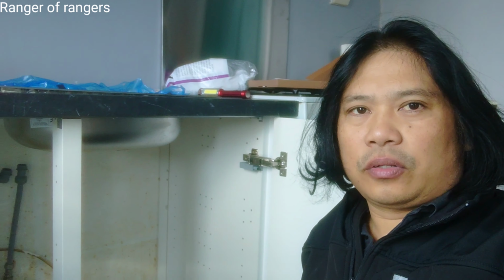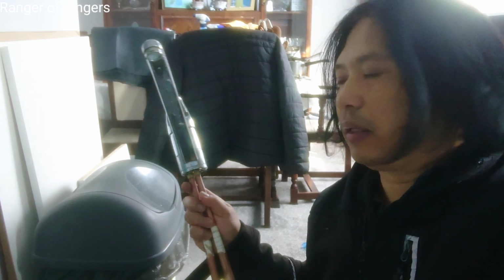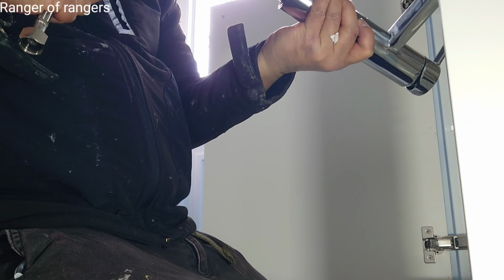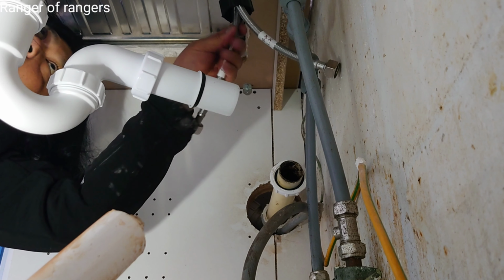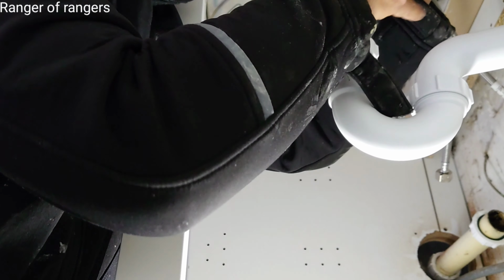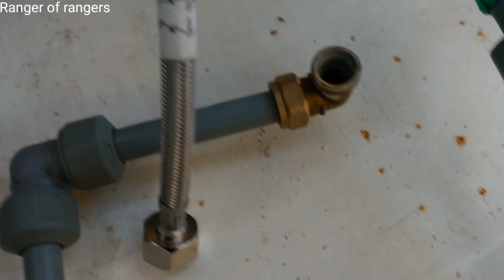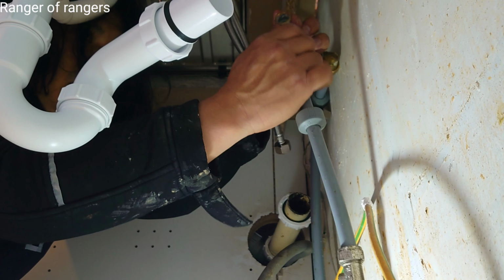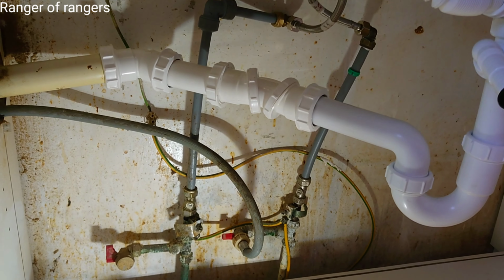Fitting New Kitchen Sink, Mixer Taps and Waste Trap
Plumbing Work